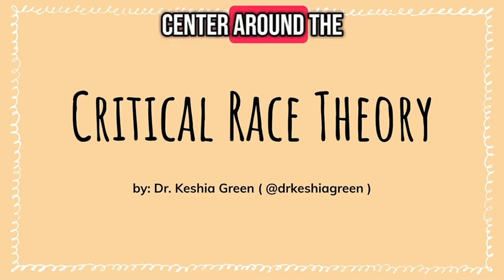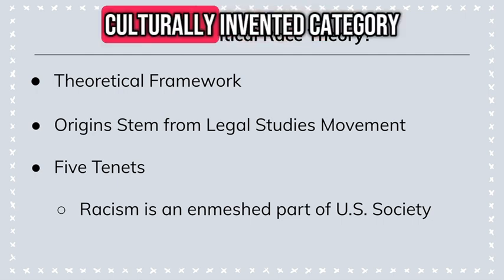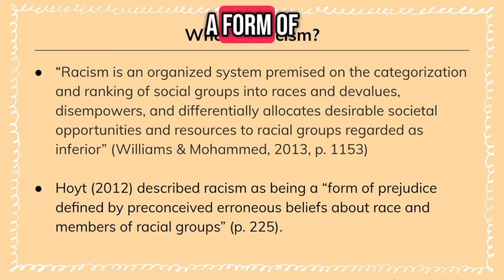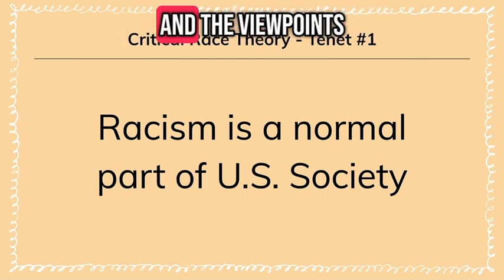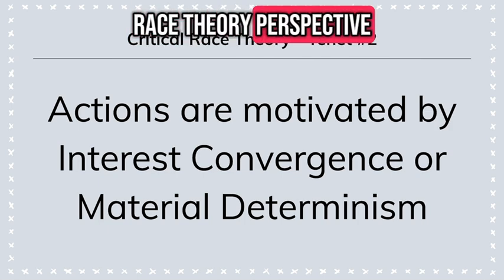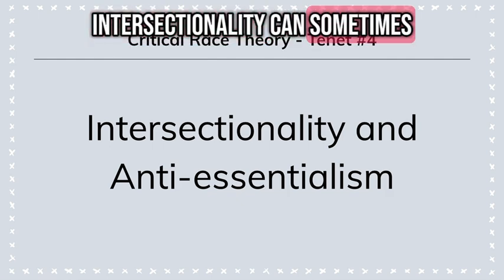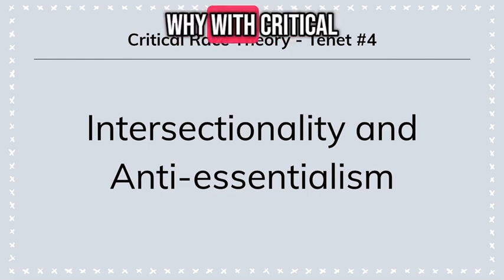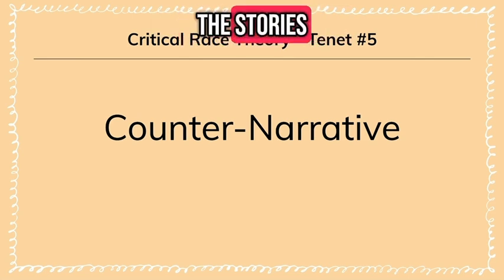Culturally Responsive Teaching 101: Lesson #5 - Critical Race Theory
Welcome to Lesson #5 of the course!

Happy Learning!